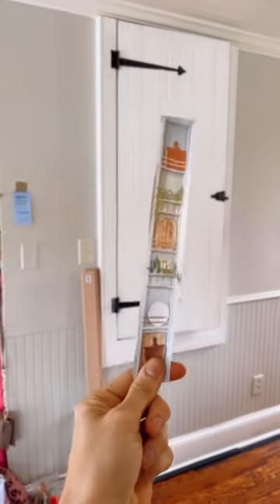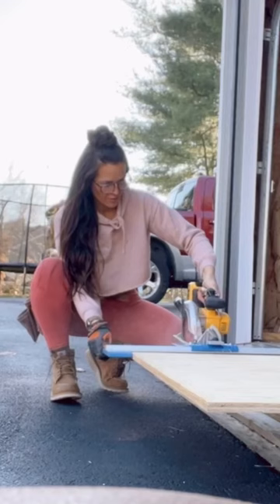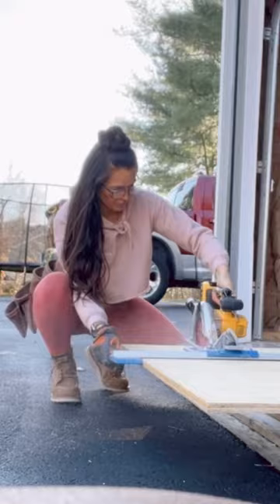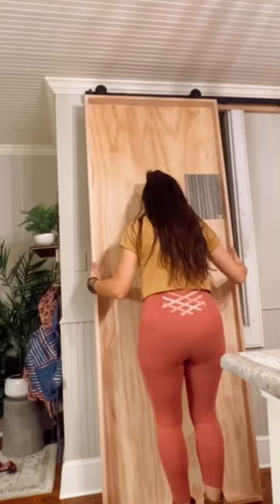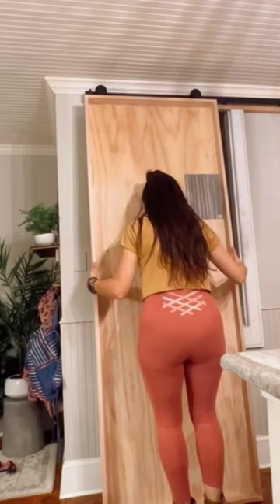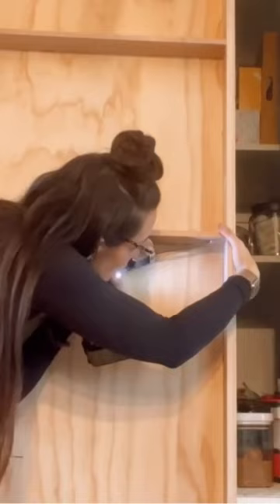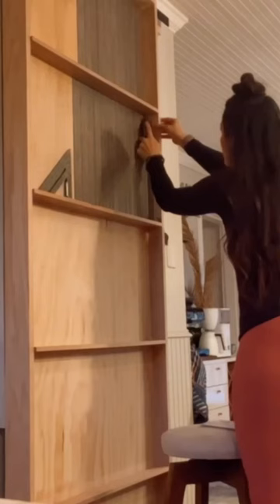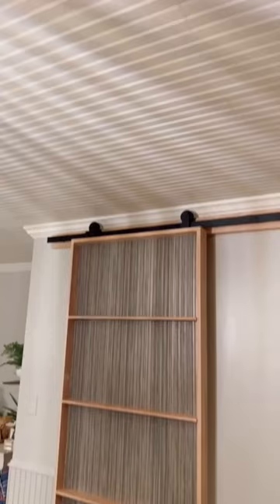DIY BARN DOOR PLATE RACK